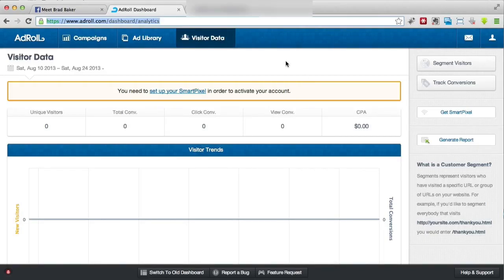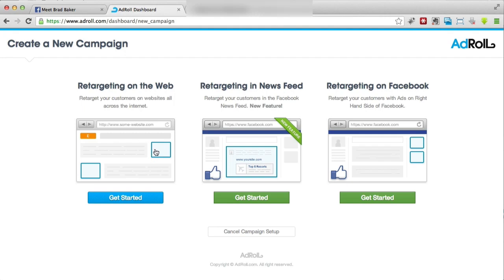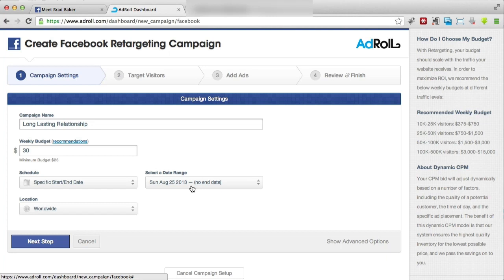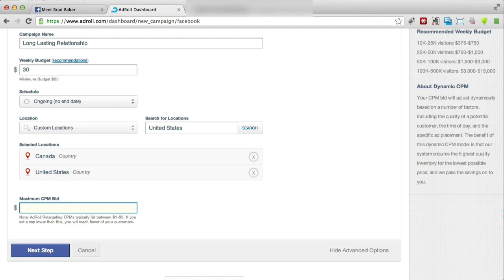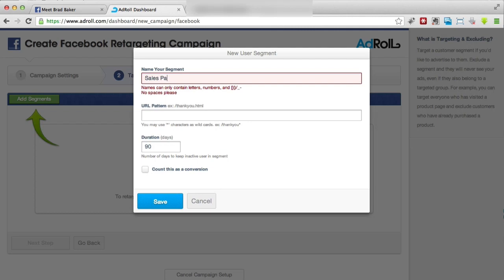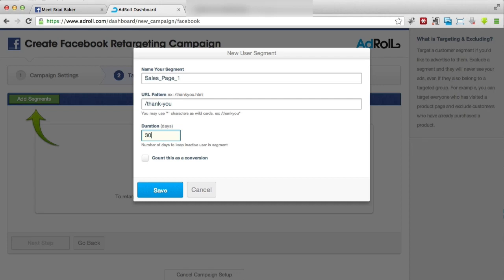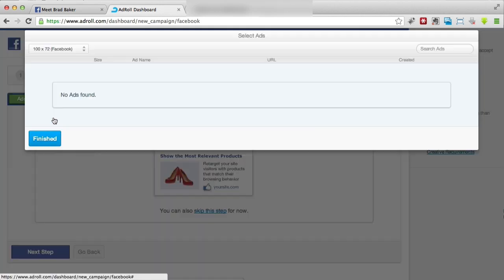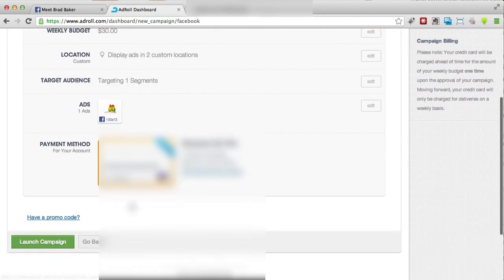HOW TO USE RETARGETING 2/5 Fine tuning Your Retargeting Campaign